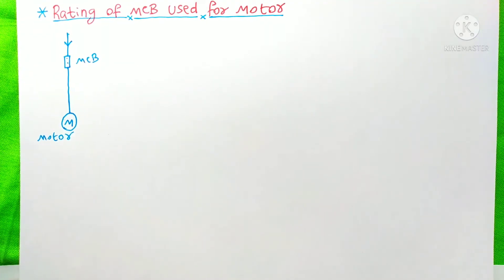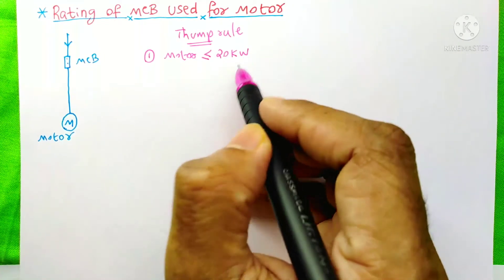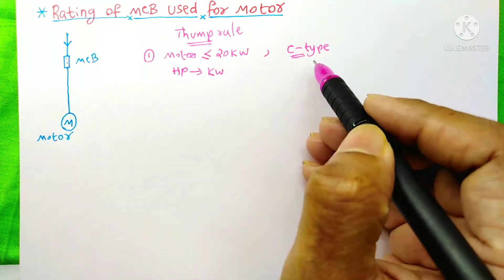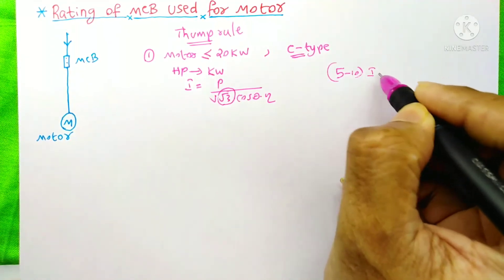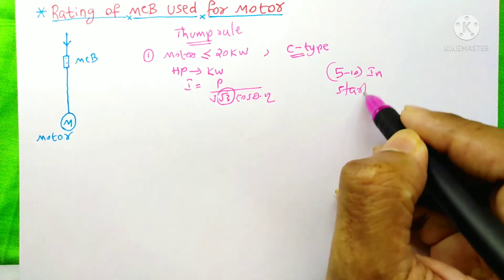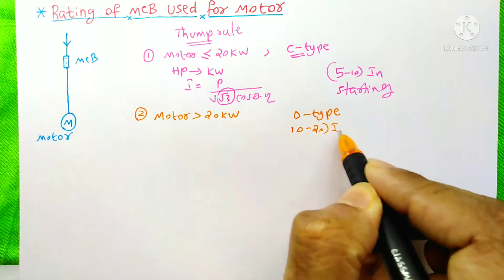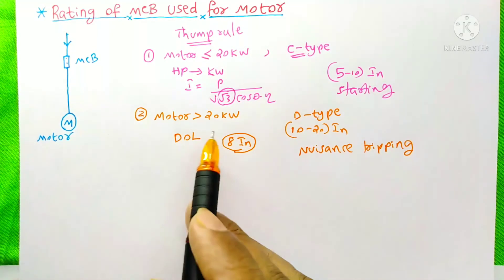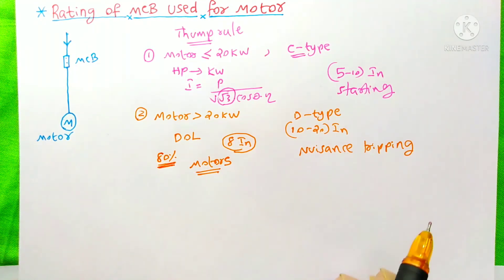How to calculate MCB rating for motor / Electrical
How to calculate MCB rating for motor